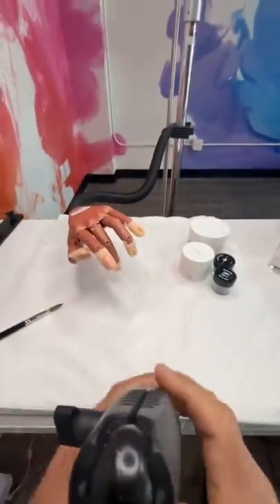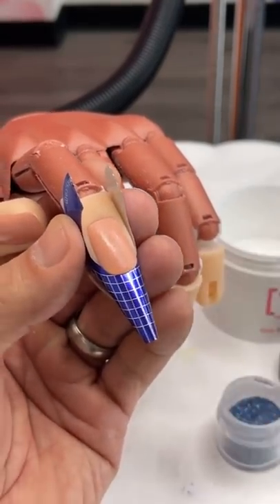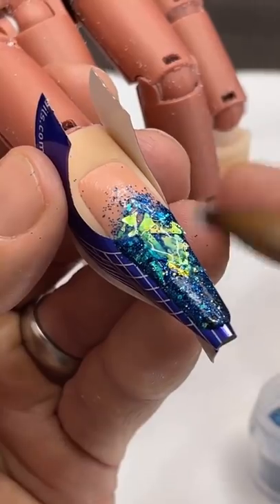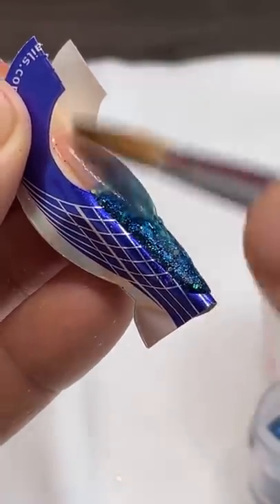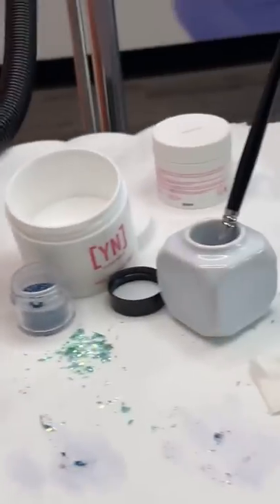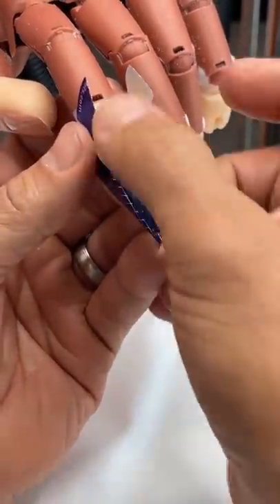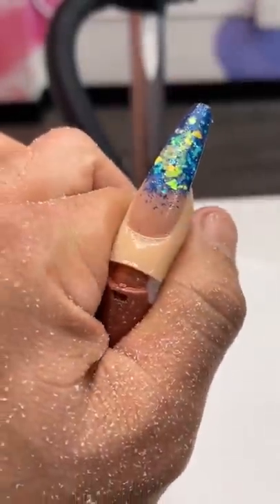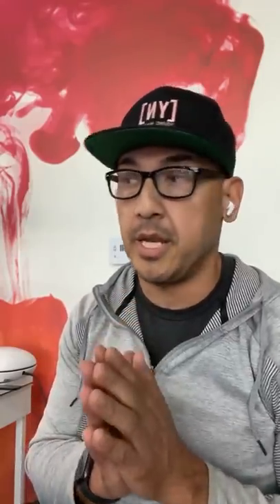Nail School | Sculpting Long Acrylic with Mylar Overlays for Beginners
In today's Nail School video Greg is going to show you how to master overlays!! We're creating this beautiful long acrylic nail with mylar. So if you're a beginner or even a pro this is a must watch to get this technique RIGHT!!